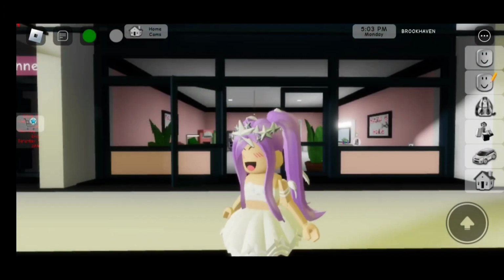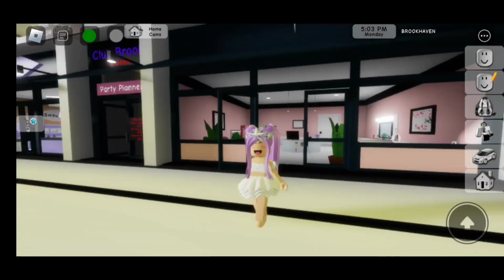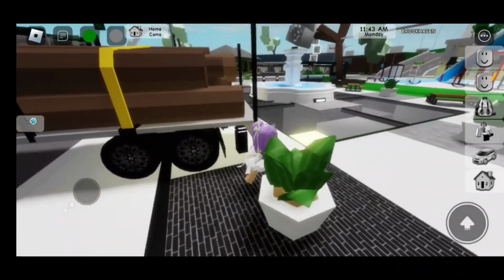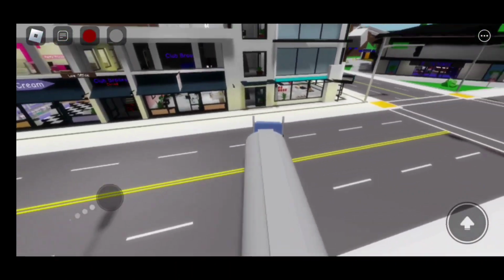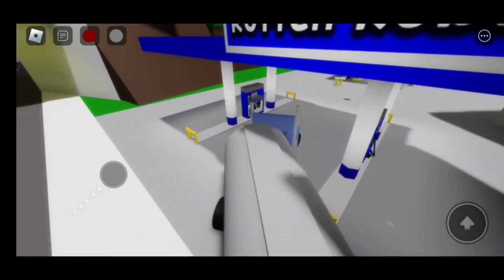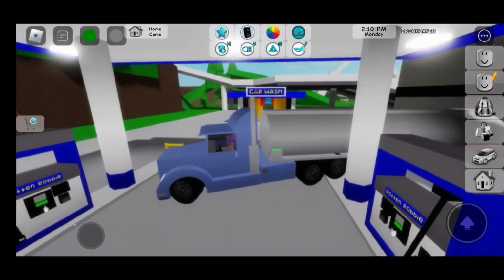😯⚠️NEW SEMI-TRUCK UPDATE + ALL NEW SEMI TRUCK FEATURES IN ROBLOX BROOKHAVEN 🏡RP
IN TODAY'S VIDEO WE HAVE NEW SEMI-TRUCK UPDATE + ALL NEW SEMI TRUCK FEATURES IN ROBLOX BROOKHAVEN RP! HOW EXCITING!!! THIS SEMI-TRUCKS ARE HONESTLY SO COOL AND THE FEATURES ON THE SEMI-TRUCKS ARE JUST AMAZING! MAKE SURE TO WATCH OUR VIDEO UNTIL THE END SO YOU DON'T MISS OUT ON HOW TO USE THE NEW SEMI-TRUCKS!

｡ ⋆｡ ﾟ🤍 ⋆｡ ﾟ☁︎｡ ⋆｡ ﾟ🤍   ⋆｡ ﾟ☁︎｡ ⋆｡ ﾟ🤍 ﾟ｡ ⋆｡

💚 COMMENT THE HIDDEN 🧝‍♂️ LOCATION!